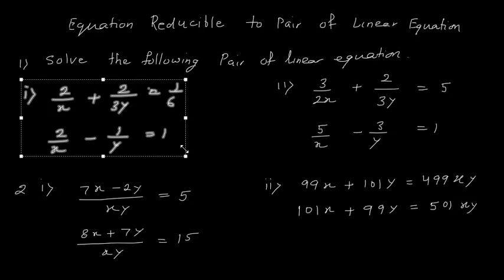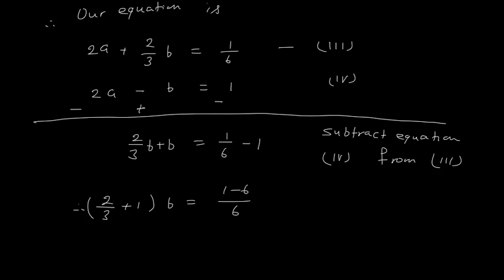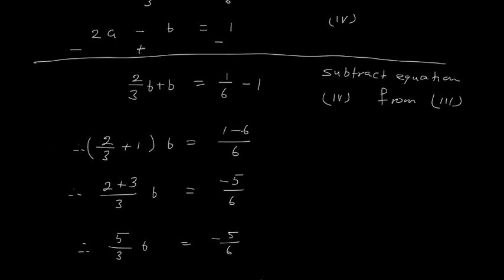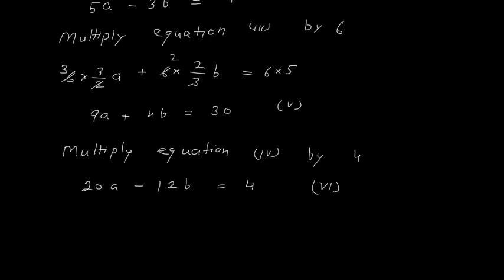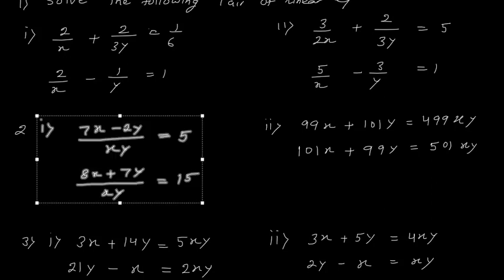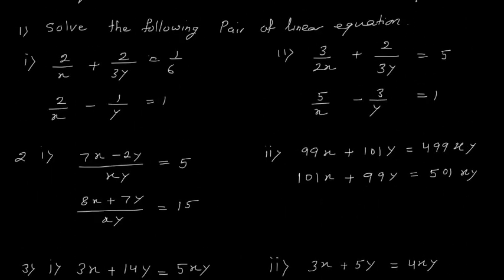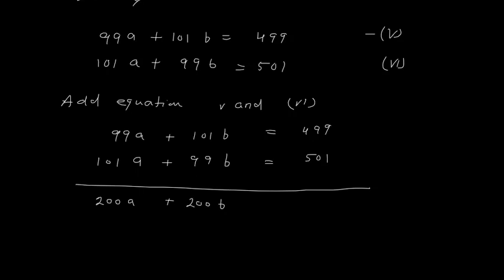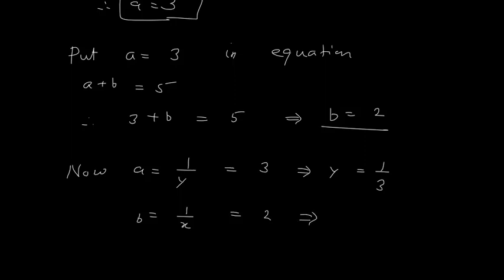ICSE | IX | Mathematics | Simultaneous Linear Equations | Lecture 7